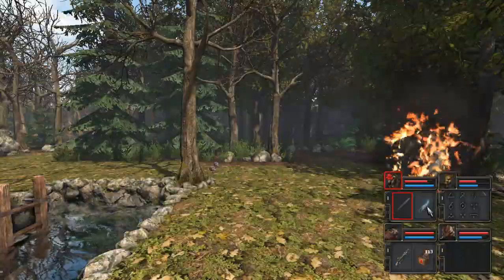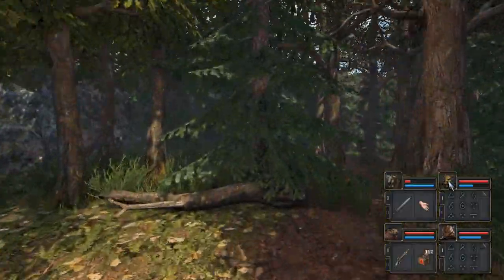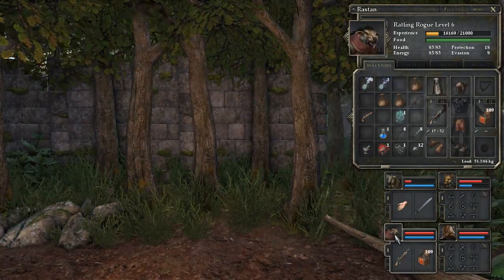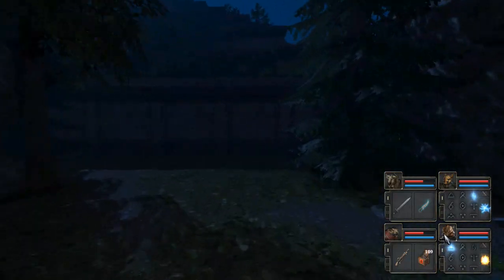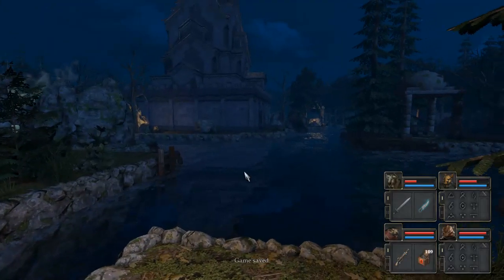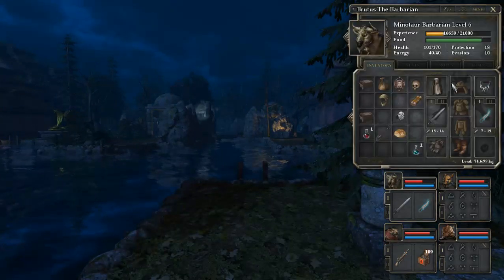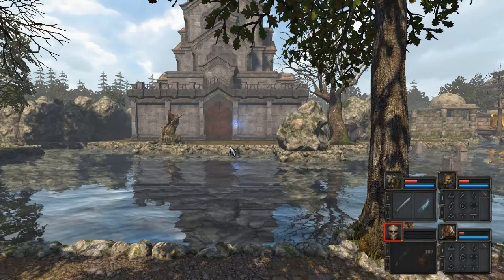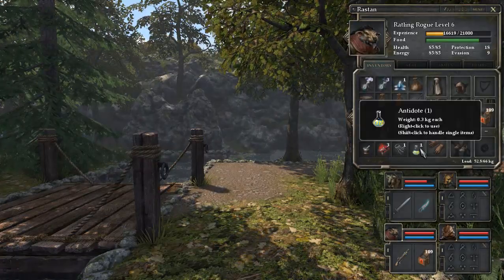Legend of Grimrock 2 - Exploring Sleet island (Part 15)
Legend of Grimrock 2 walkthrough. Welcome to my new playthrough of Legend of Grimrock 2. This fantastic dungeon crawler begins on the mysterious island of Nex. Will we get off the island alive?